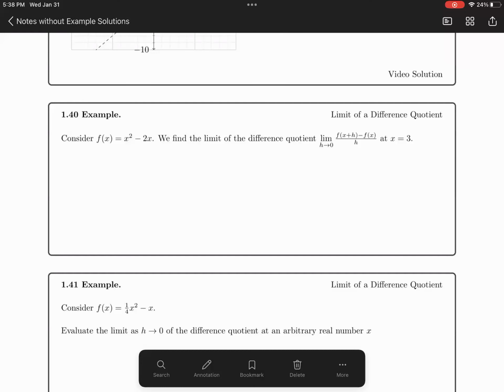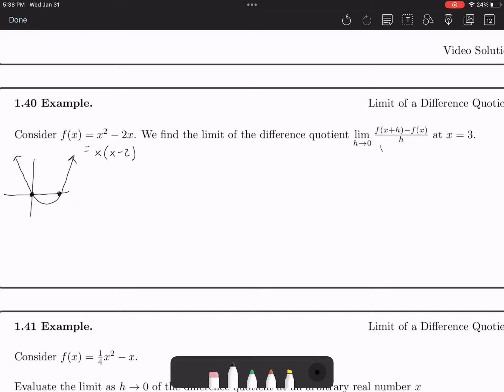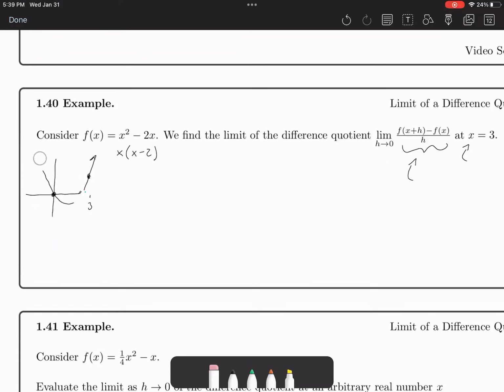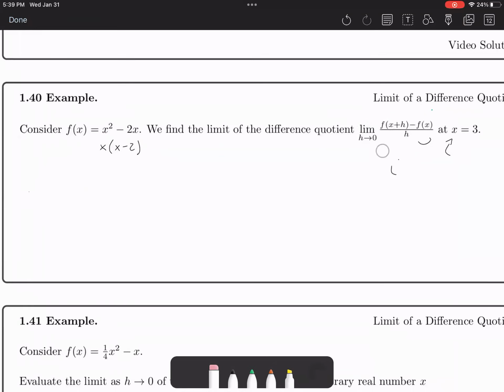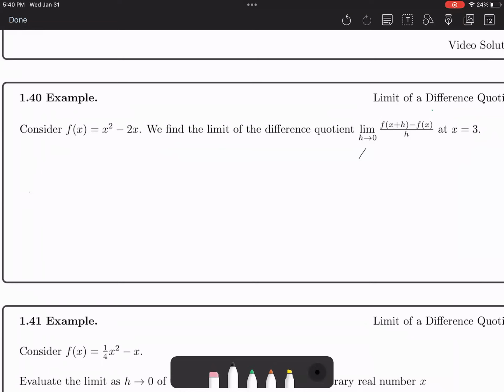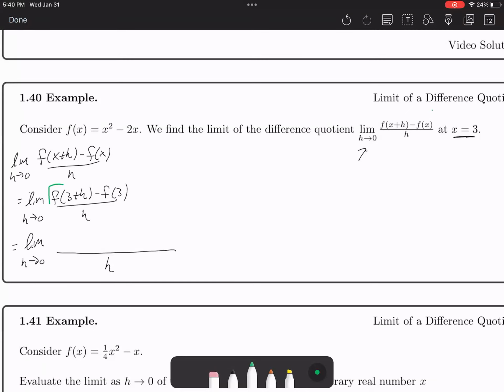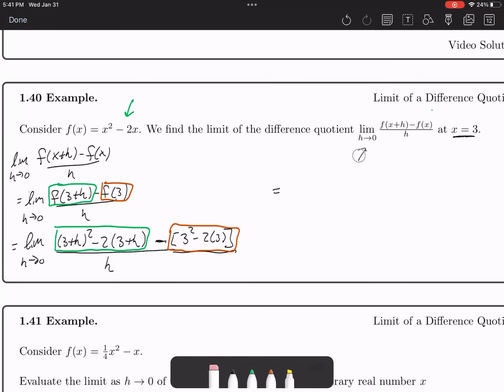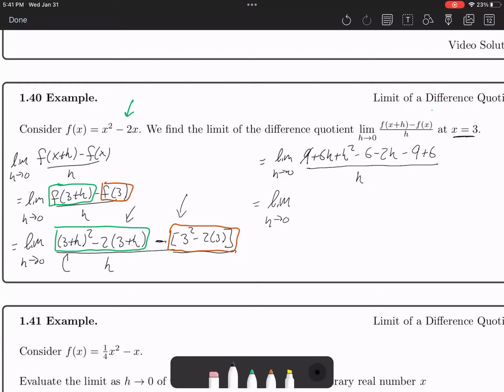Example 1.40 (Limit of the Difference Quotient)